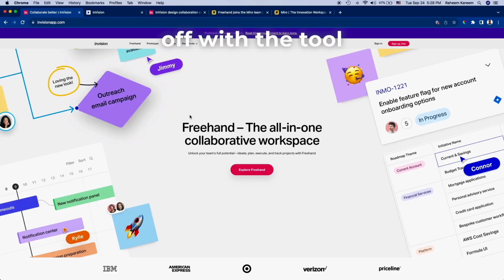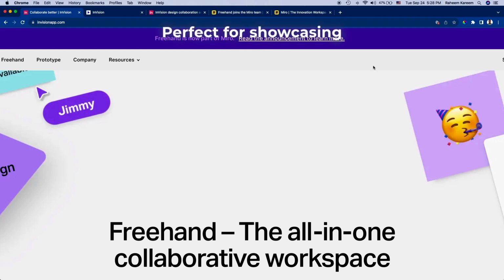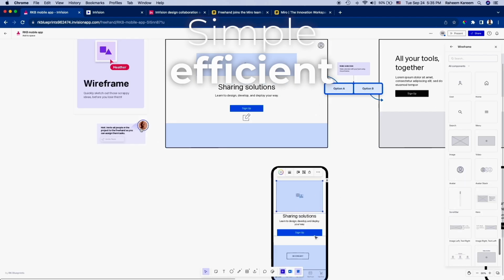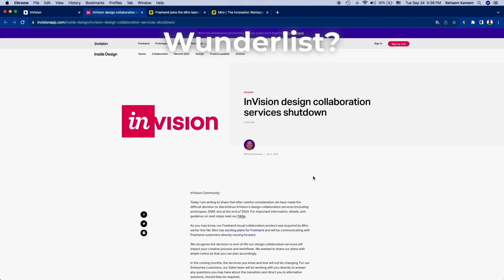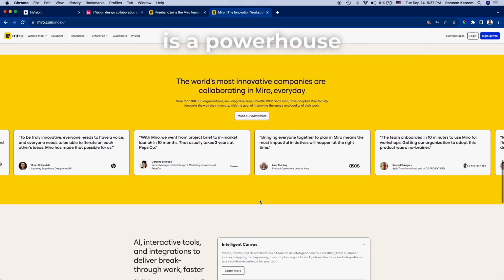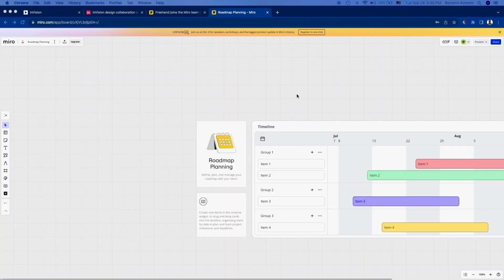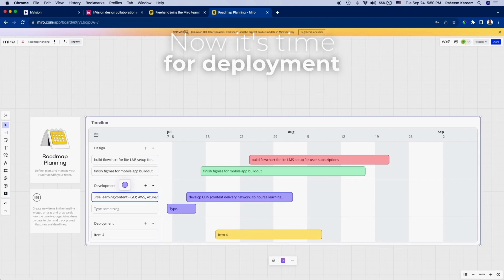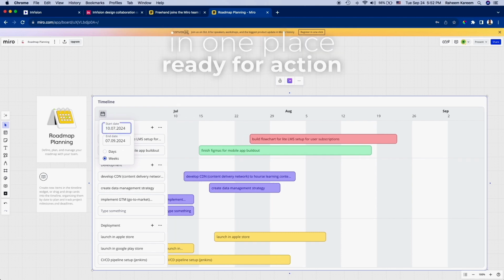Prototyping your product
In this episode, we explore the world of interactivity in design with Raheem Kareem. We discuss how to create prototypes and map out user flows using InVision and Miro, ensuring your designs not only look good but also function as intended. We'll learn how InVision allows you to turn static designs into clickable, interactive mockups, and how Miro helps you visualize the entire user journey, from idea to launch. By using these tools together, you can test the design, refine the user experience, and build a product your users will love.

Check out RKB blogs & resources to learn more about cutting-edge technology, business strategies, and the value of creativity: https://